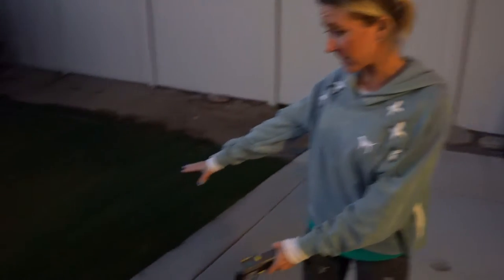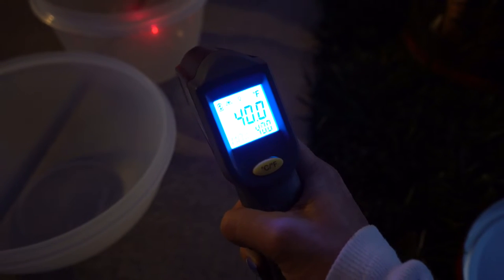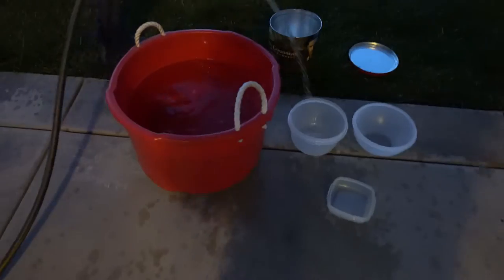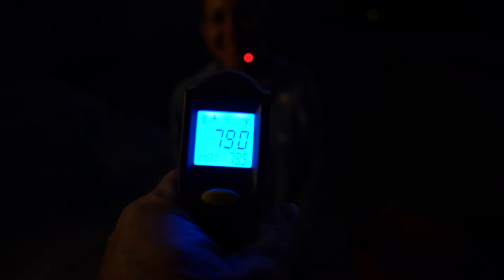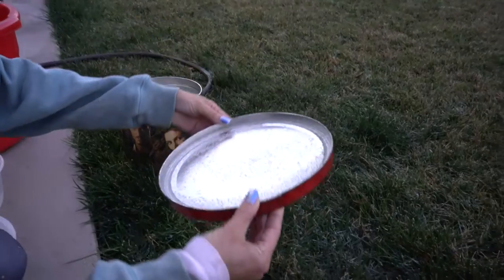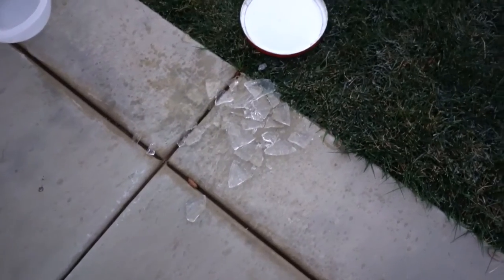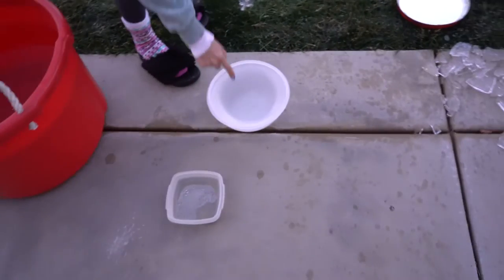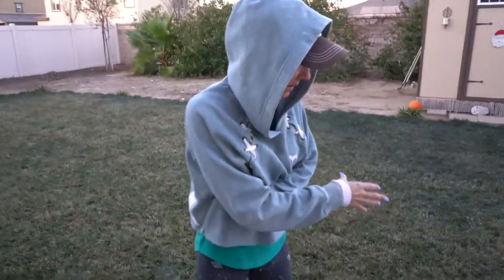12-29-18 Our 1st Same Day Video. Is 27 Degrees F Cold Enough To Make Ice?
This is our first same day video upload. Winter is here. We can be over 100 degrees easily in the summer so when it is below 32 degrees that is cold to us. Can we make ice over night out back in different size containers. Lisa almost froze making this video. lol Have an awesome day, Billisa